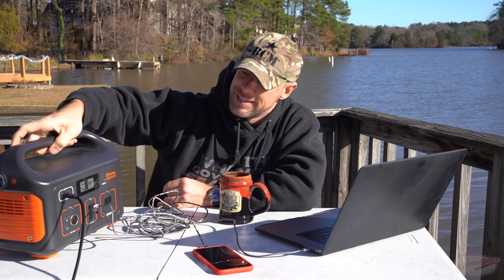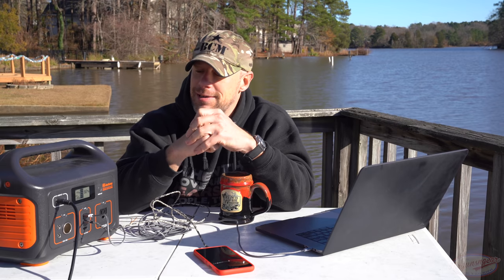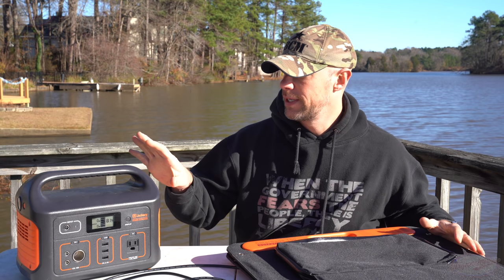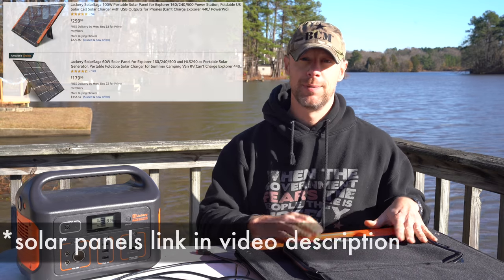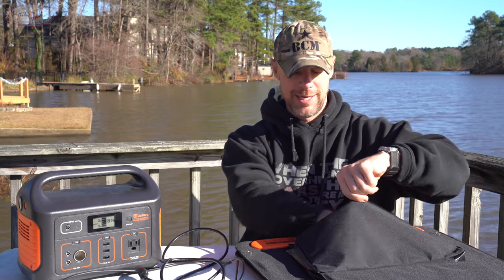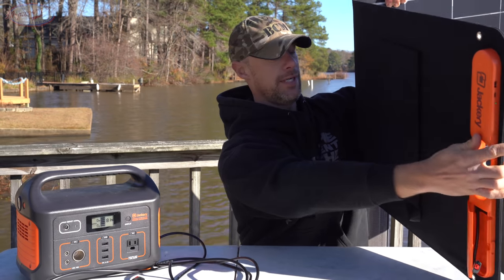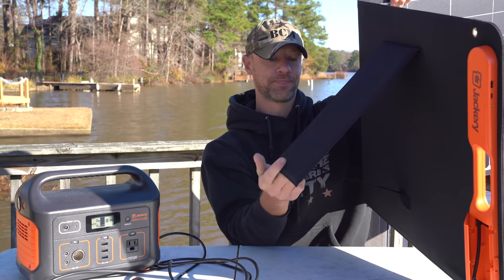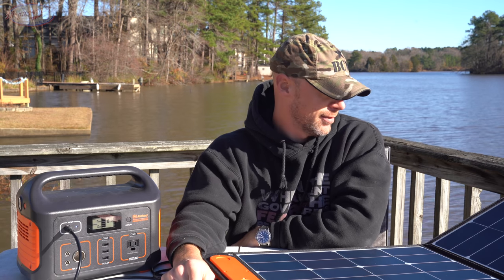Jackery Explorer 500 Portable Power Station Review: Best Portable Power Bank?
We do some testing with the Jackery Explorer 500 power station, discuss its features, discuss the solar charging panels, and go over what I think of it overall.

Jackery SolarSaga 100W (10%off using code "Mrgunsngear")
Mr. Coffee low drain coffee maker

Instagram.com/seniorgunsngear